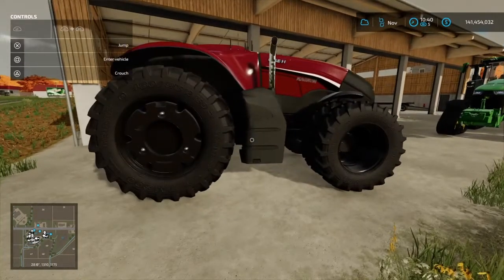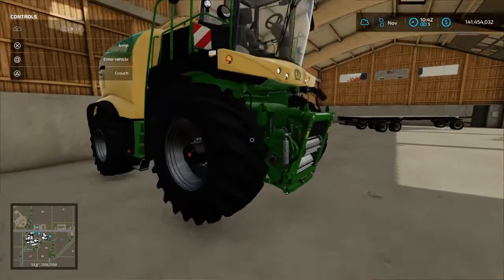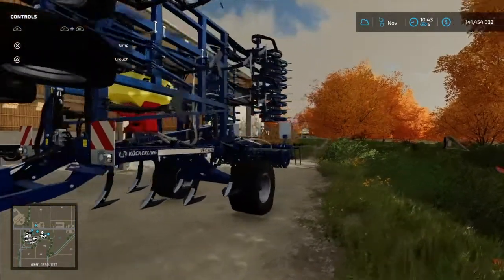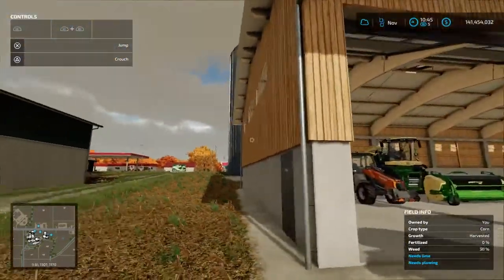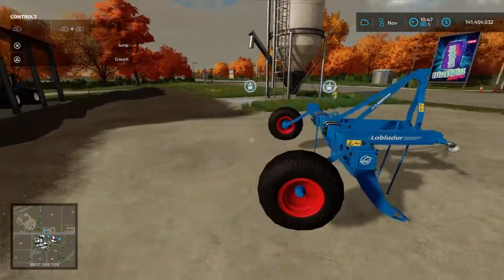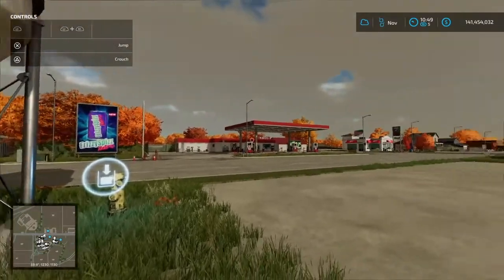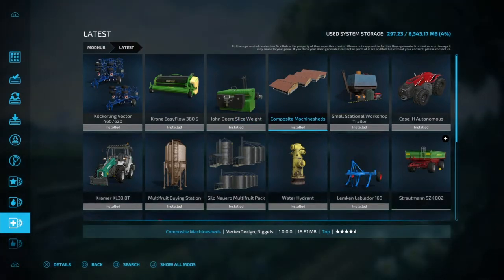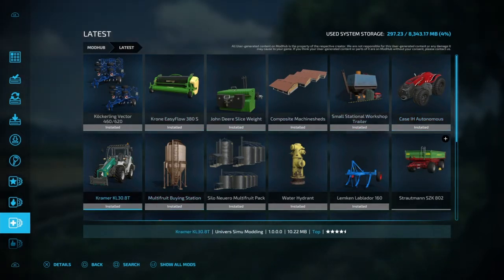Farming simulator 22 console mods update for today.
Join me as we take a look at the latest farming simulator 22 console mods update for today December 3 2021.